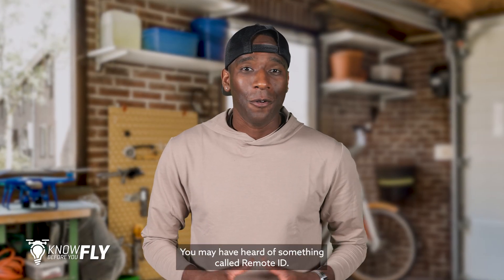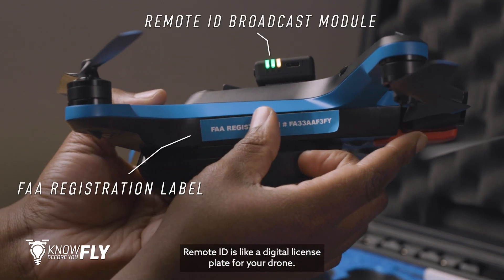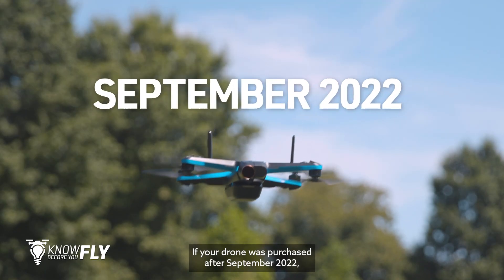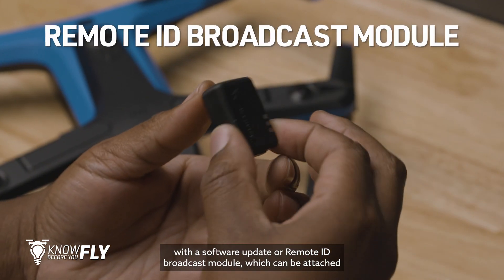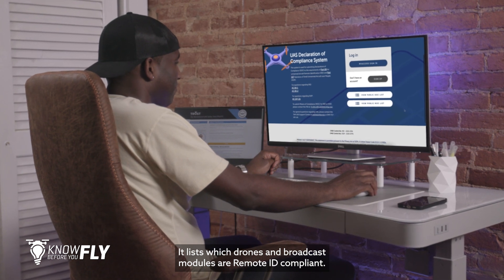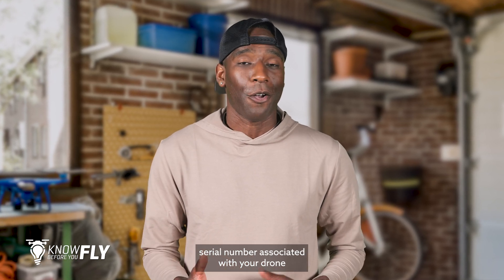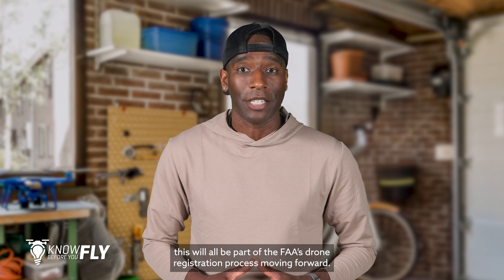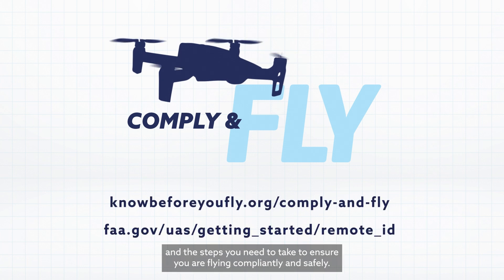Remote ID PSA Full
Have you heard of Remote ID? It’s like a digital license plate for your drone — and something you need to be aware of to fly legally if your drone weighs over 0.55 pounds.
Here’s what you should know:
• Remote ID broadcasts information to keep the skies safe, like your drone’s altitude, location, and velocity.
• It does not broadcast any personal information.
• Drones purchased in the U.S. after September 2022 will likely be Remote ID compliant out of the box.
• Older drones can become compliant with a software update or a Remote ID Broadcast Module, which can be retrofitted to your drone.
• To access a list of compliant drones and broadcast modules, visit the FAA’s Declaration of Compliance
• You can update your drone’s FAA Registration with the Remote ID serial number in the FAADroneZone Portal
- Failure to comply with all federal requirements may result in fines or suspensions.

o FAA’s website on becoming a certified remote pilot.
o FAA’s Declaration of Compliance website. This system is used for submitting Declarations of Compliance (DOC) to the requirements of Part 89 for unmanned aircraft Remote Identification (RID) and Part 107 Operation of Small Unmanned Aircraft over People (OOP).
o Remote ID information from the KBYF partnership (FAA, AUVSI, AMA, CTA)
o Remote ID information

Know Before You Fly